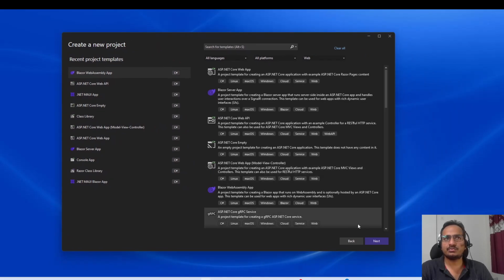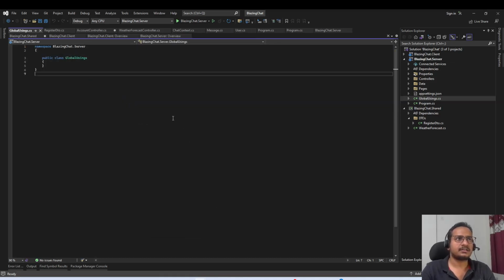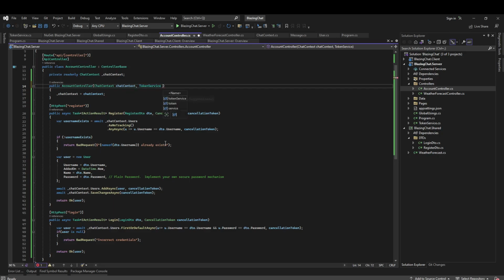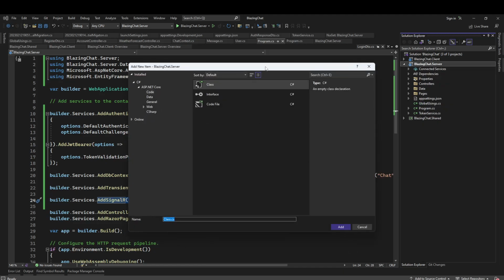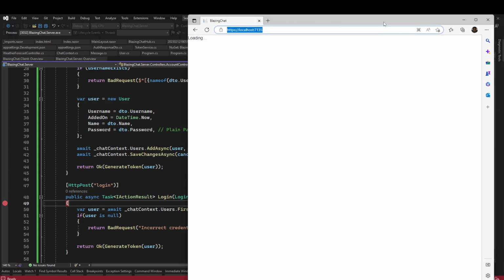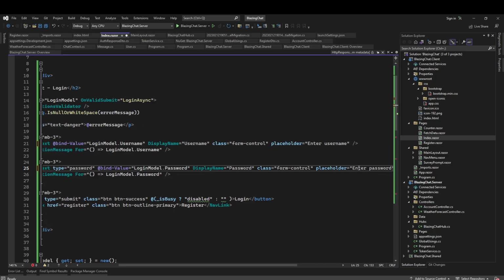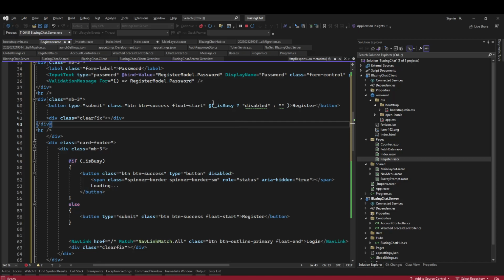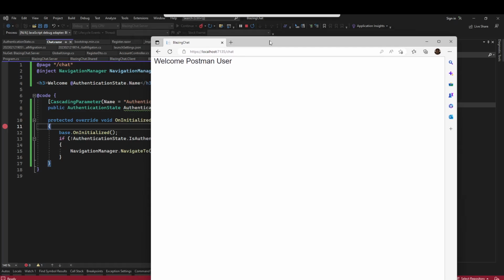Part -1 Realtime Chat Application Build using Blazor step by step by Abhay Prince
BlazingChat - A fullstack realtime chat application build using Asp.Net Core Blazor WebAssembly (WASM), SignalR and EF Core Step by Step Tutorial Course from Scratch Part - 1